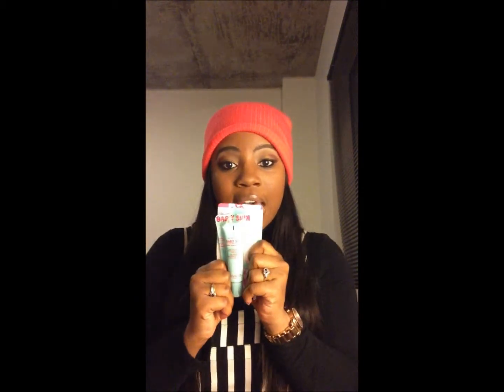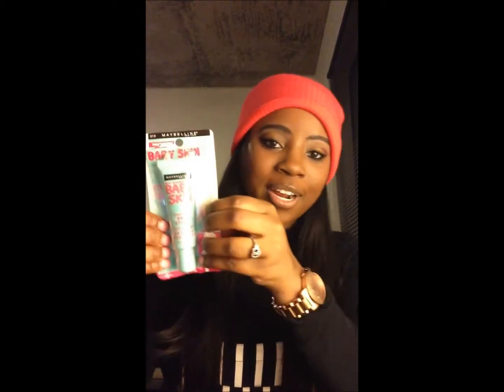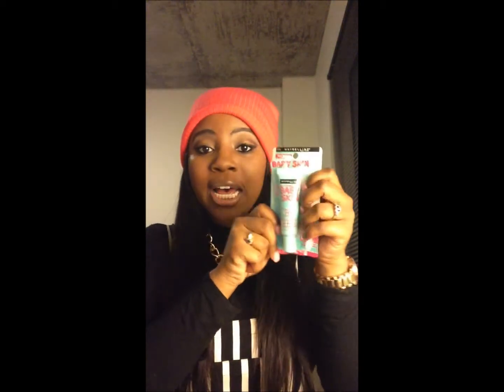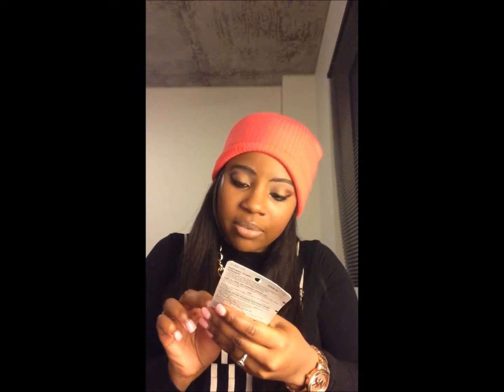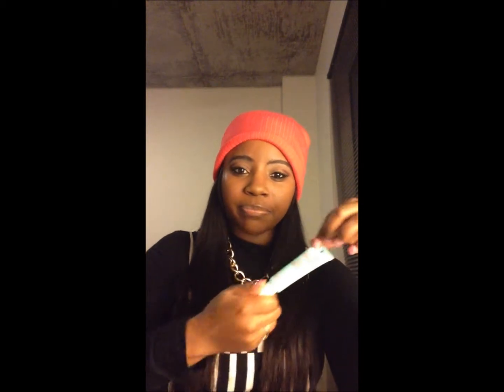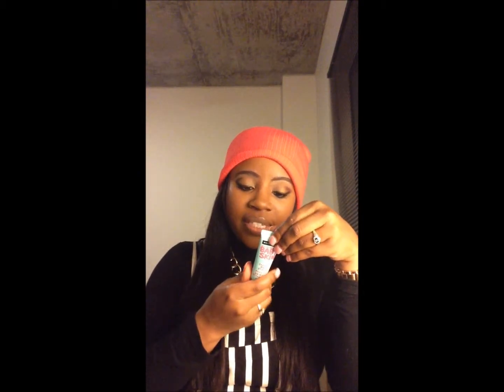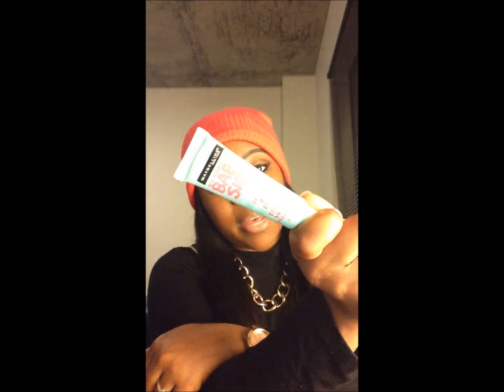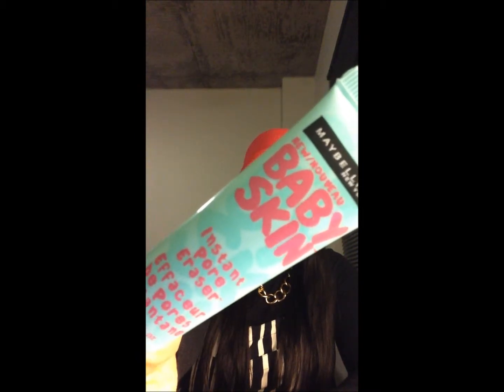Baby Skin Review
Hi Loves! I recently purchased the new Maybelline Baby Skin Pore Eraser/Primer and I just wanted to come share how much I LOVE the product!!! Hope you Enjoy!

I do have a instagram now for my channel my name is jay_kyle_